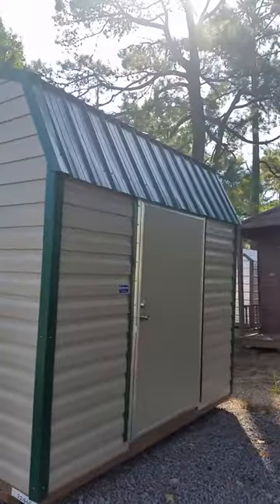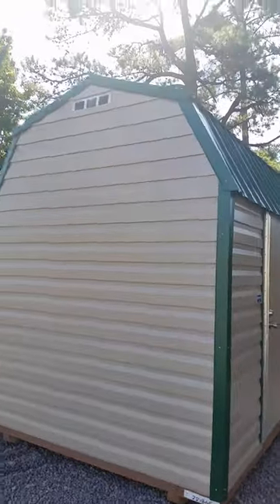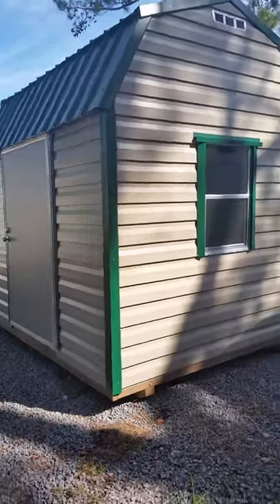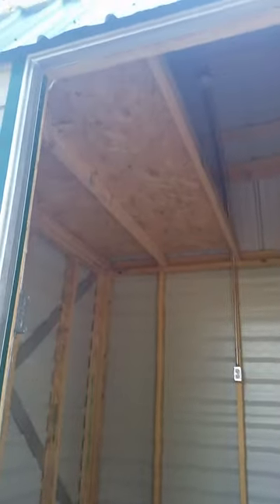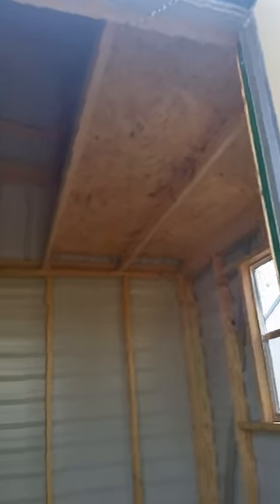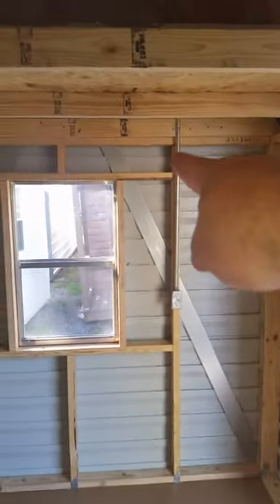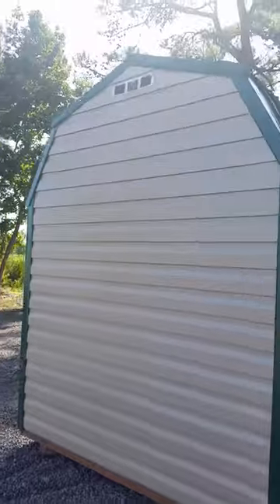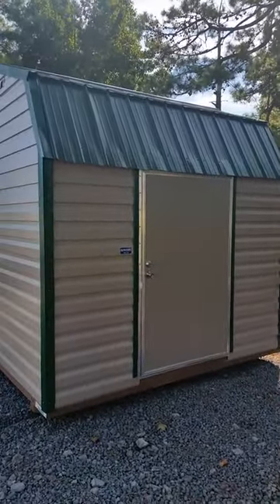Small Barn design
This is an 8 x 10 size barn with two, 4' loft systems.   This is a great example of a small unit with maximum storage space.